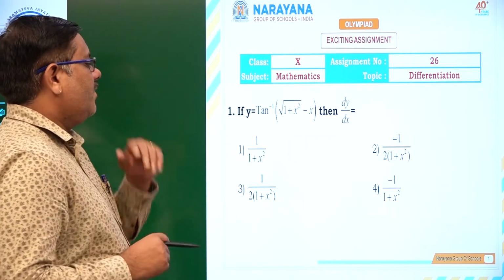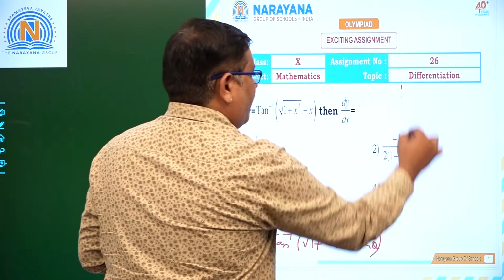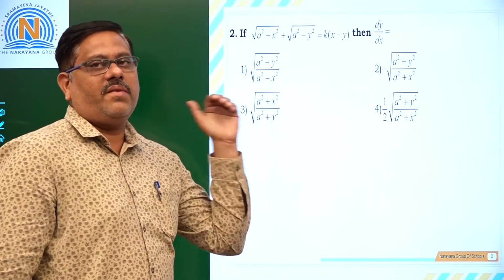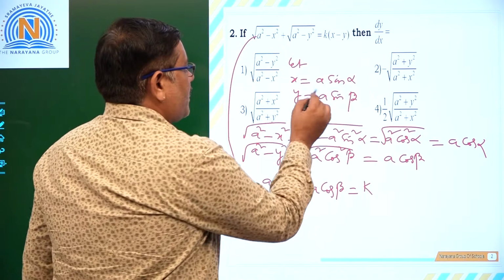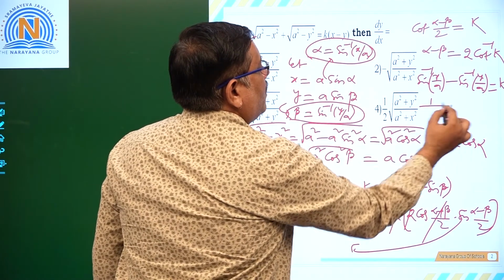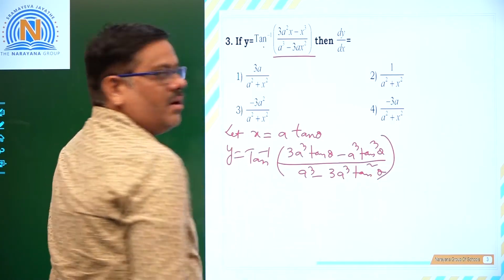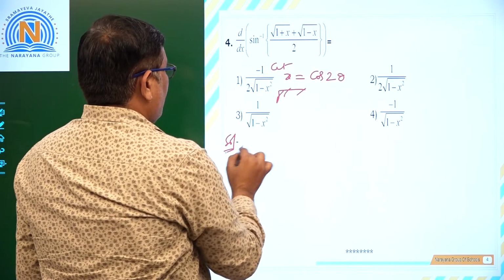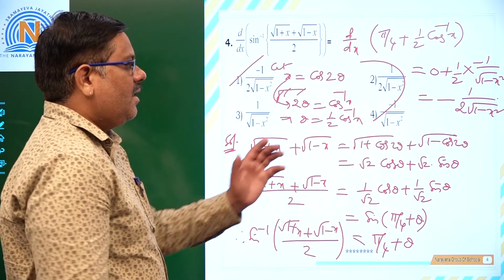X OLY MATHS EXCITING ASSIGNMENT 26 DIFFERENTIATION